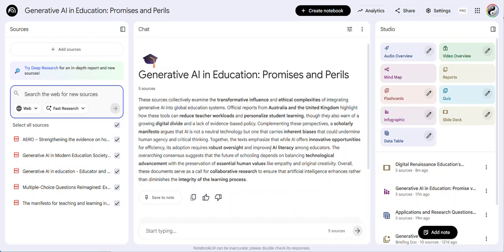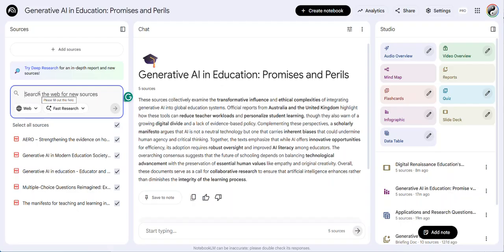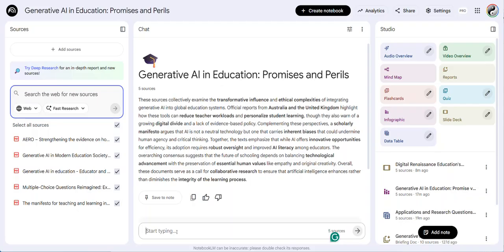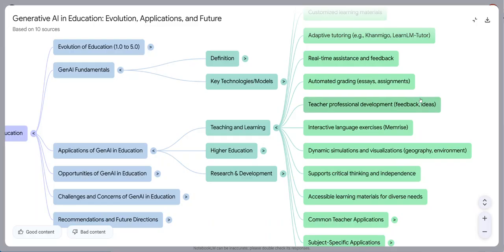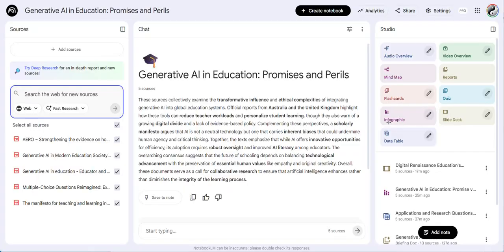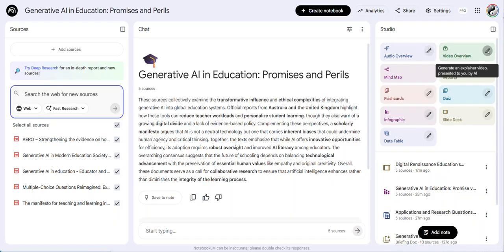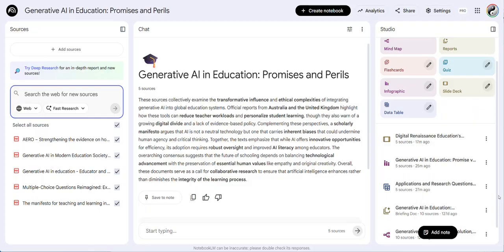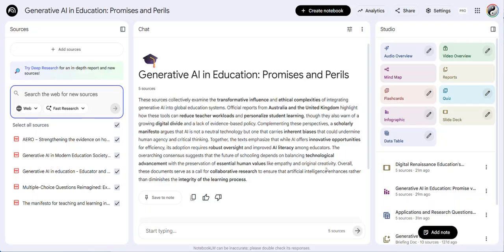NotebookLM - Jan 2026 Version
This is a brief summary of Notebook LM as of Jan 2026.  Descrives the gfeatures that can help support research